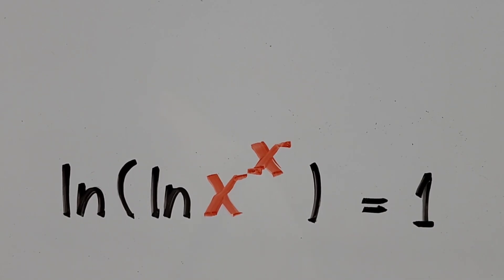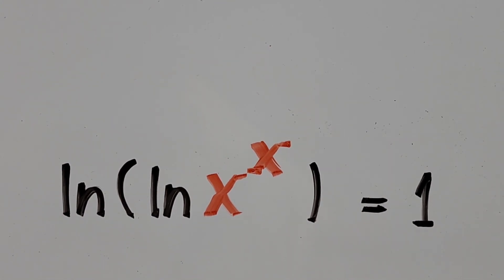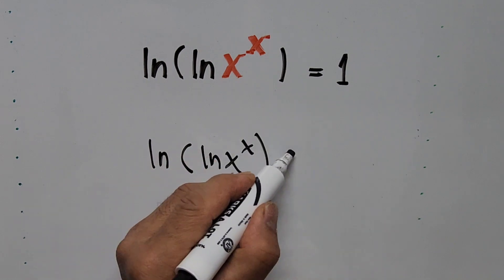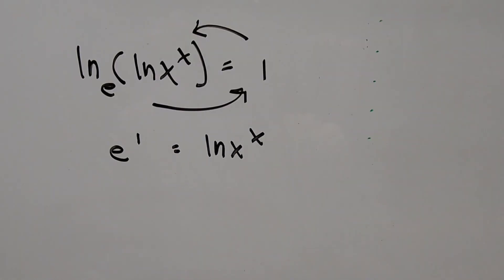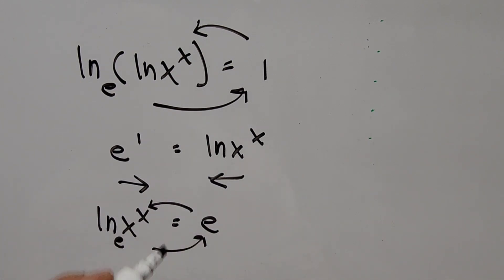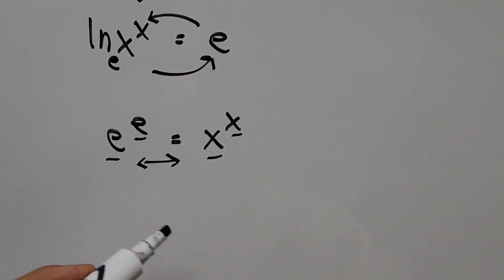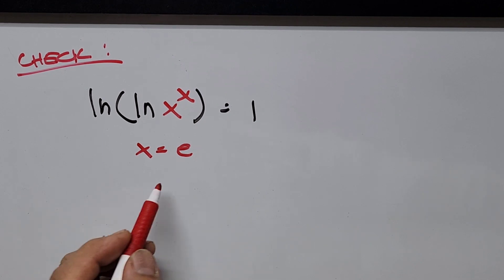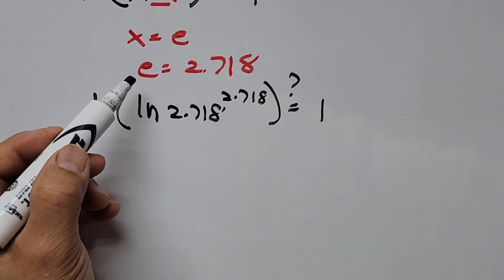Solving Exponential Equation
In this tutorial video, you will learn how to solve the given exponential equation.